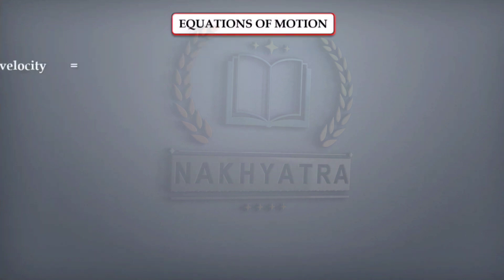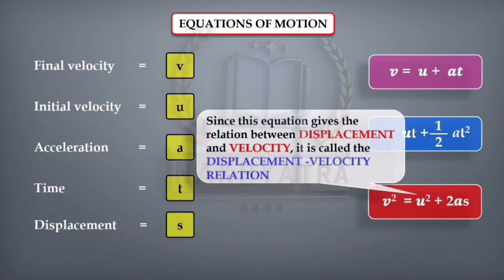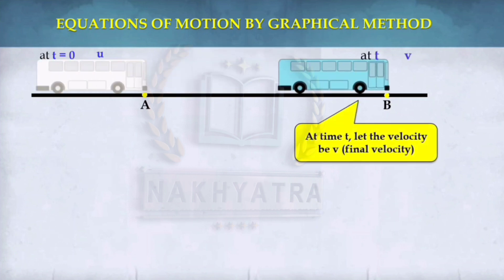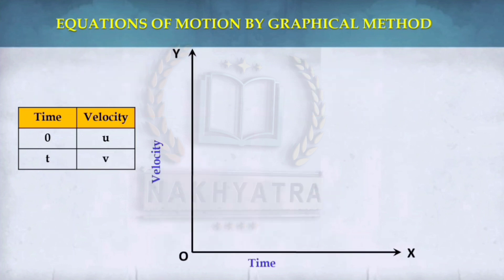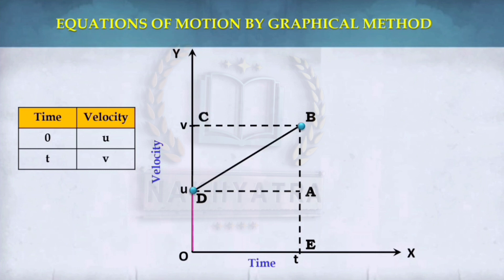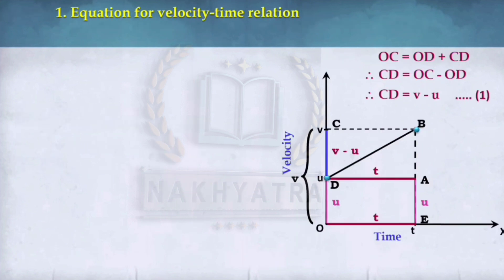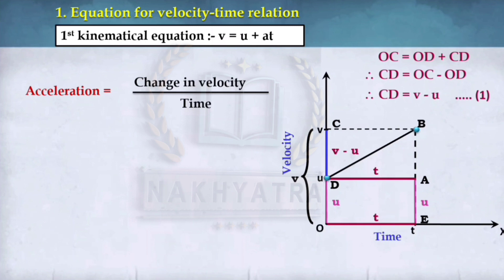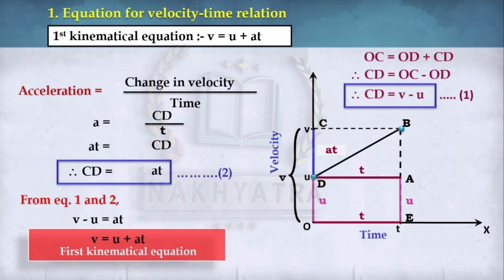Motion || Class 9 || CBSE || SEBA || Lecture 5 || By Ankita Miss